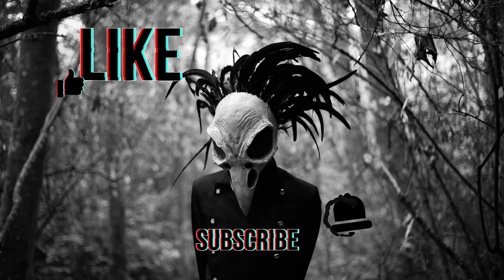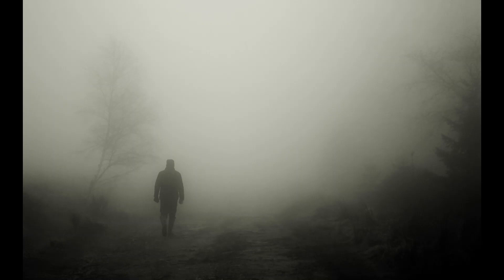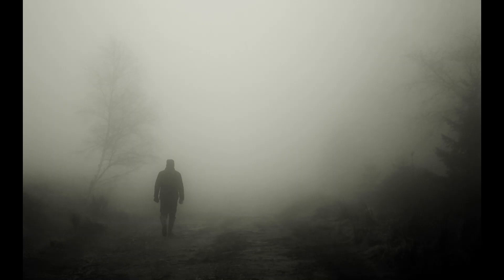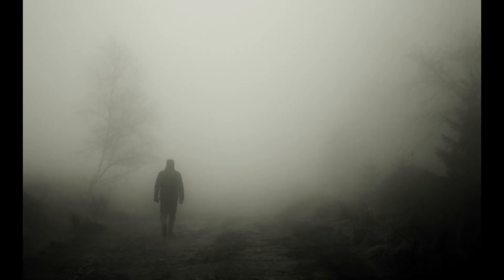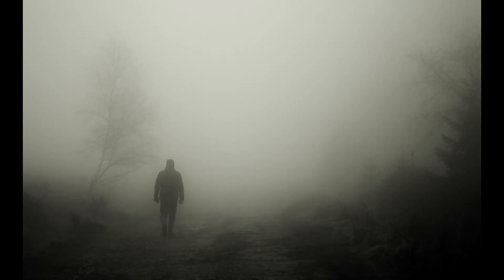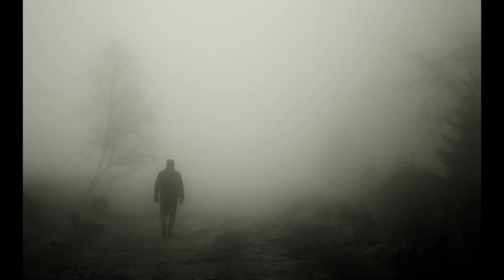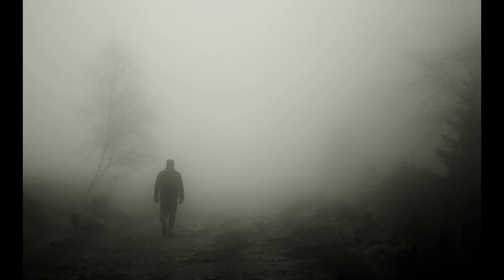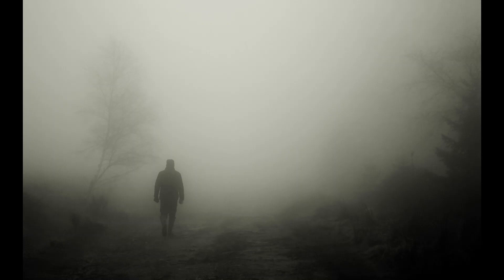"Into The Void Part 3" Scary Stories From The Compendium.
My channel is about my aspiration to be a voice actor .